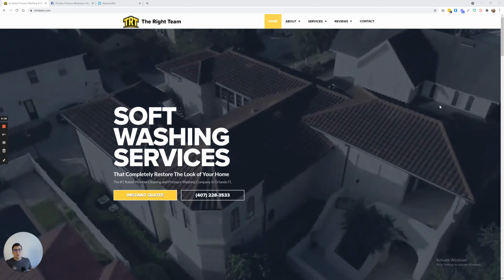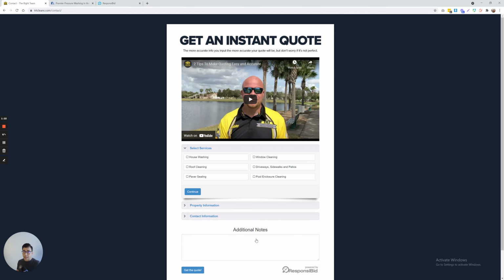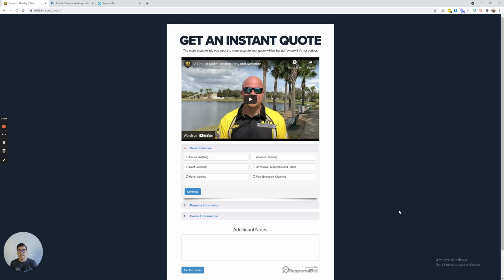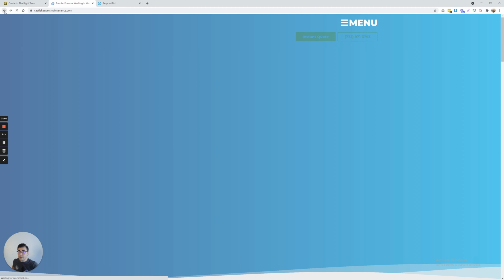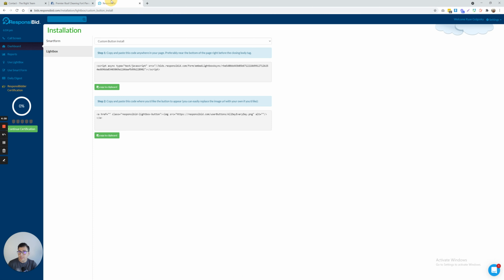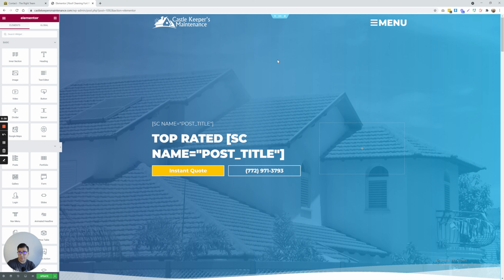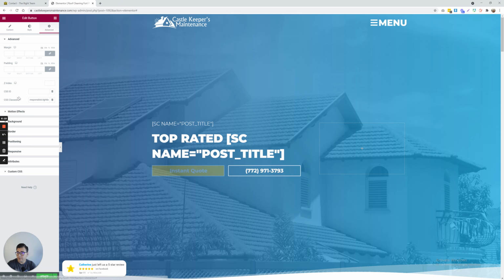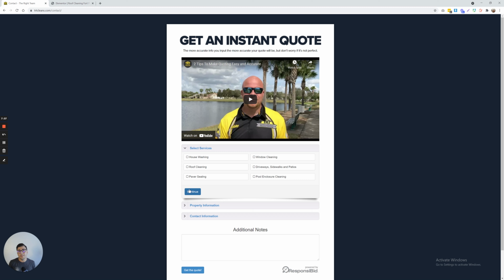How To Make Responsibid Look AMAZING On Your Website!